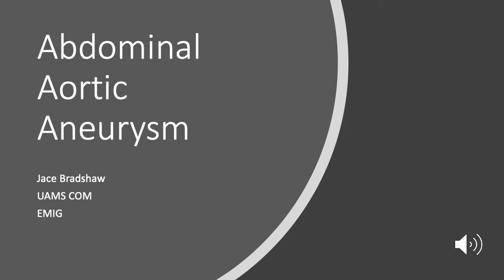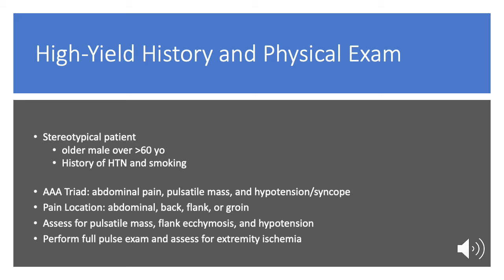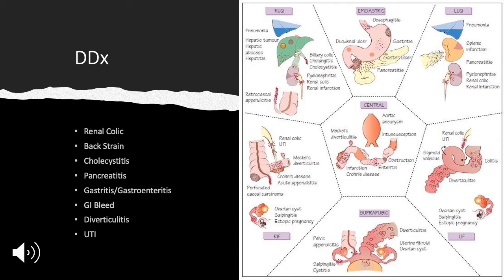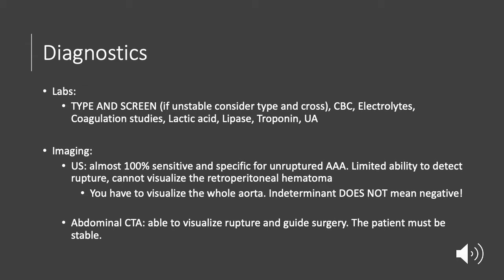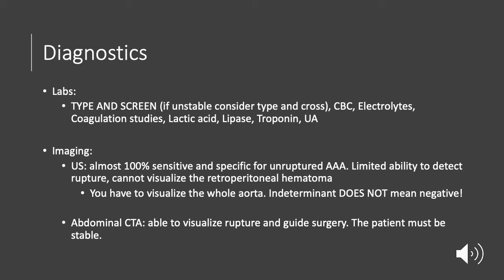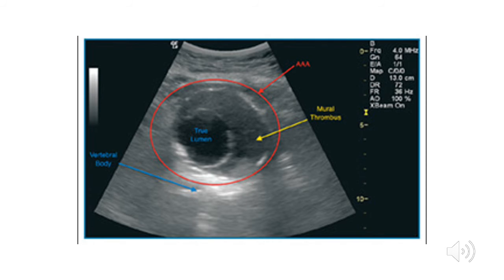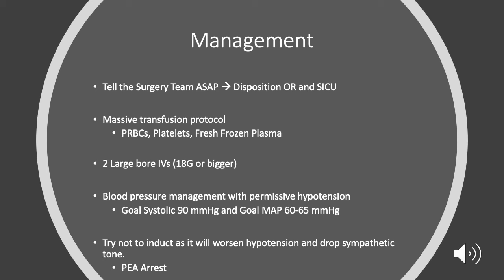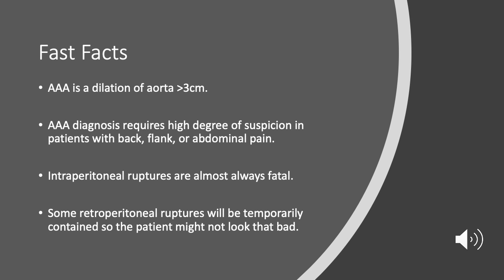Abdominal Aortic Aneurysms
This video is a brief discussion about the diagnosis and management of AAA's at the medical student level.

***Not intended as medical advice***